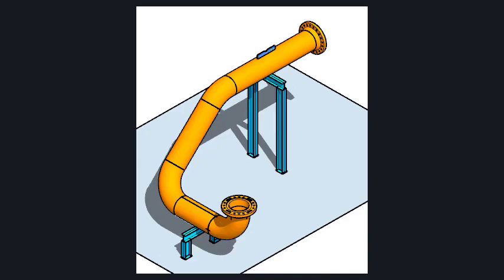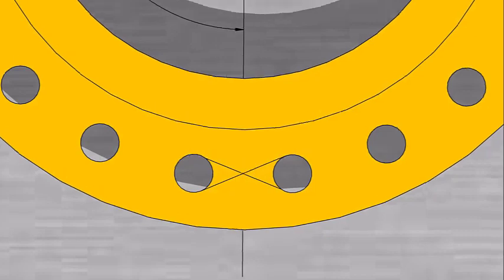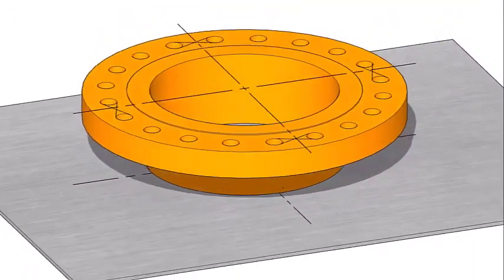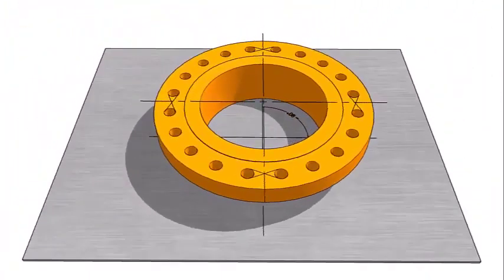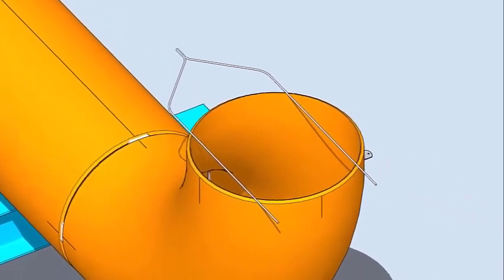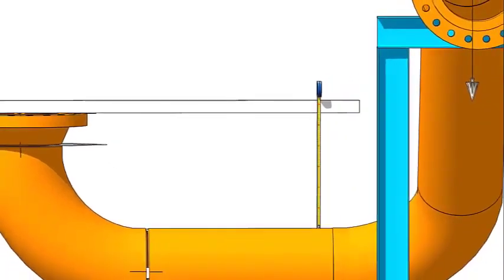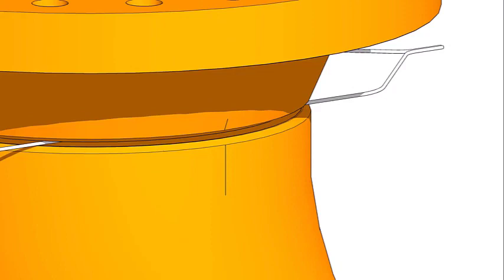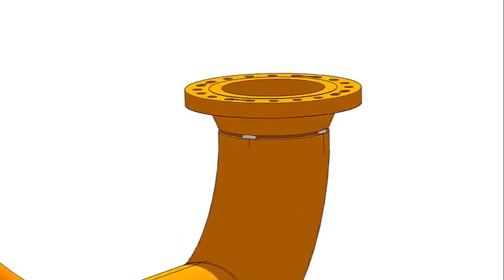HOW TO FIT UP A LARGE FLANGE HORIZONTALLY, ON AN EXISTING PIPE SPOOL TUTORIAL FOR BEGINNERS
HOW TO FIT UP A LARGE FLANGE ON AN EXISTING PIPE SPOOL. TUTORIAL FOR BEGINNERS.  @technicalstudies.
FOR PDF FILES
1 Elbow Radius Chart